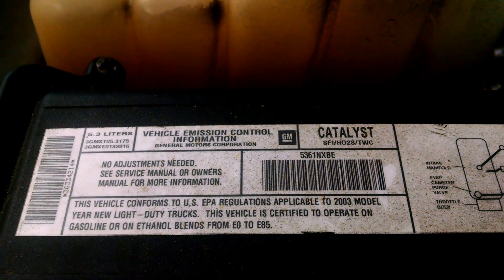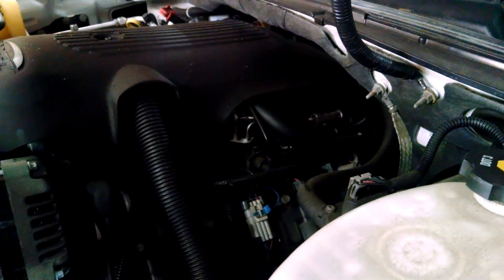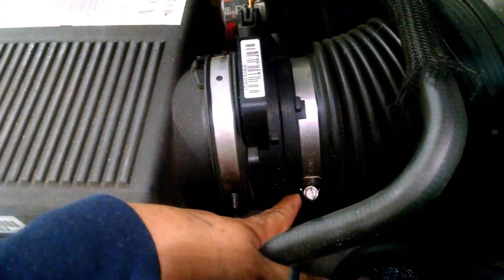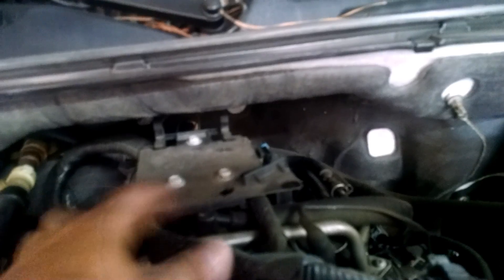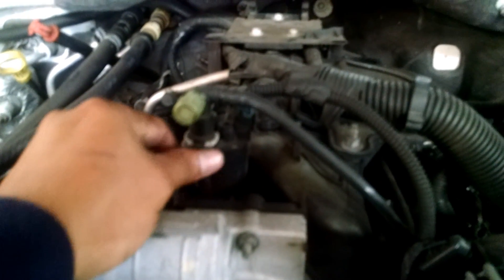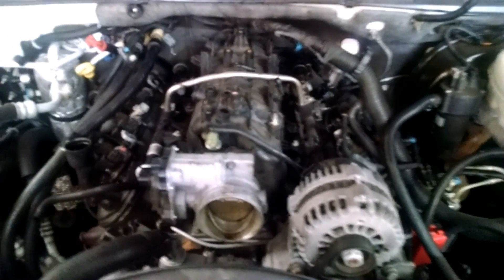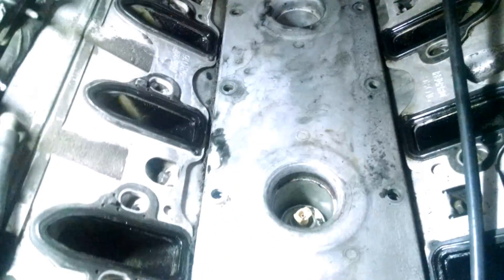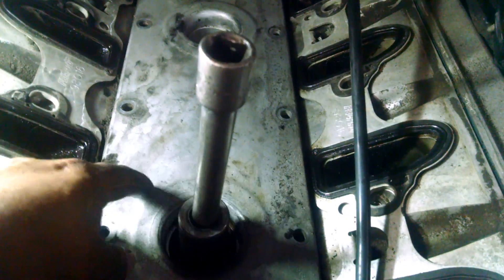GM 5.3 how to remove the intake manifold. step by step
HELLO!
Though about sharing this video on how to remove the intake manifold on any 5.3 and the 4.8 is the same way engine so if you are thinking about doing this job hope this will be helpful to you...

For watching my video and as always